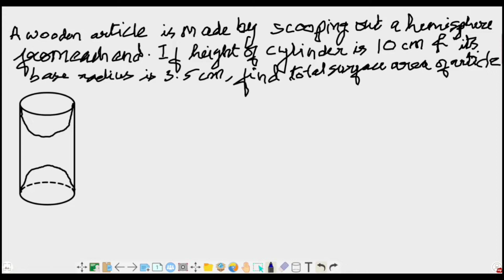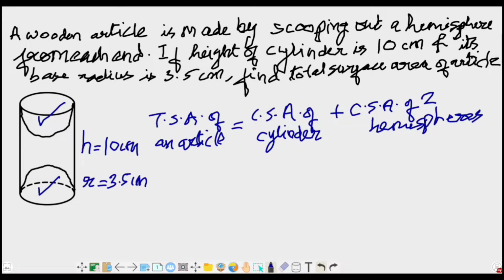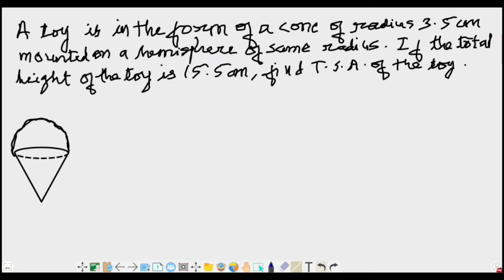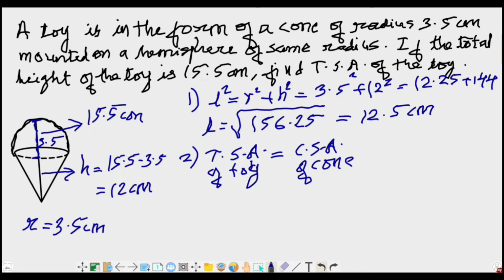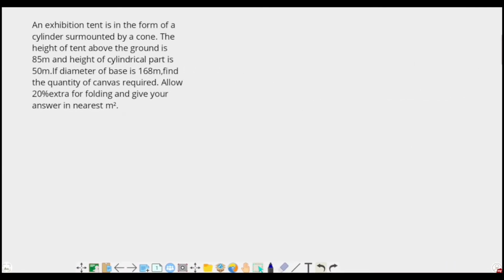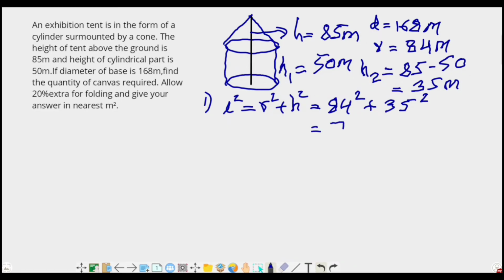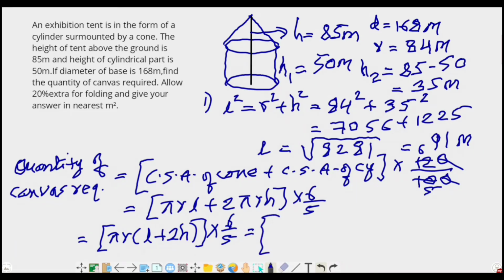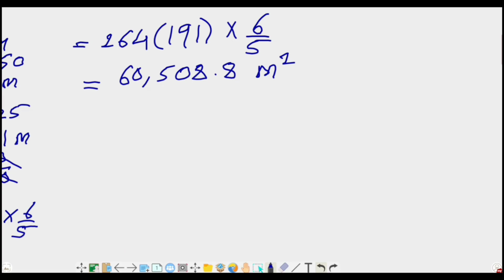Mensuration | Part-5 | Xth | ICSE | CBSE | SSC | Latest Syllabus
Mensuration | Xth | ICSE | CBSE | SSC | Latest Syllabus

Time Stamps:-
0:00 Introduction